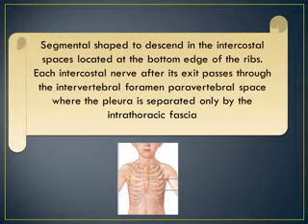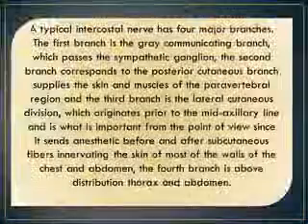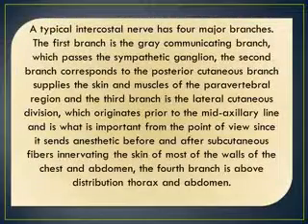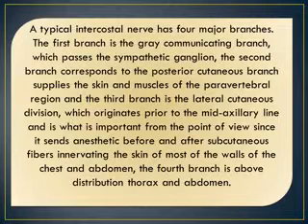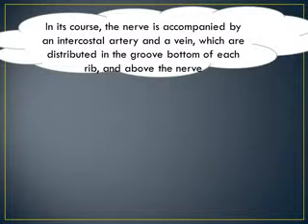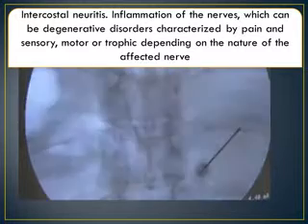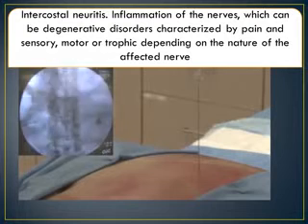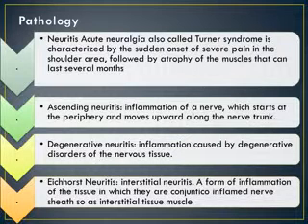nerver intercostal -Doris Paredes O